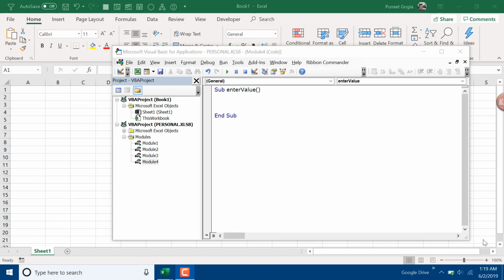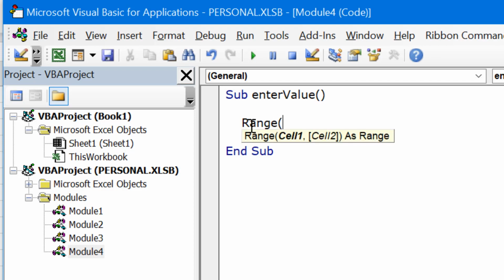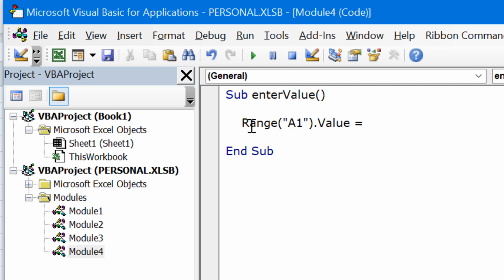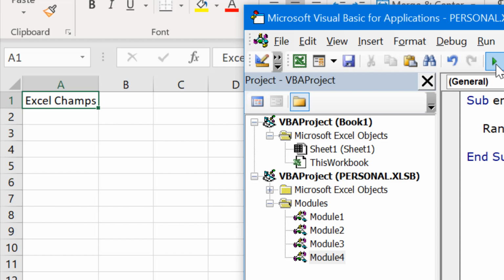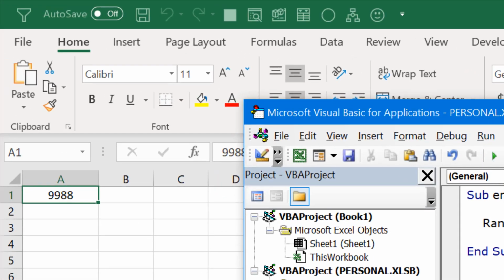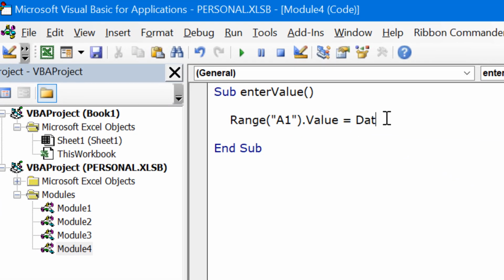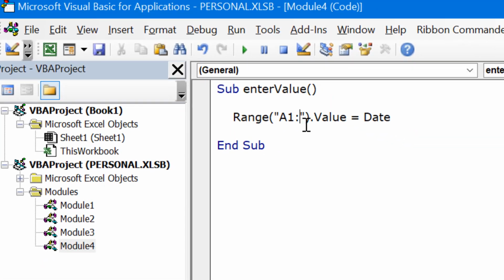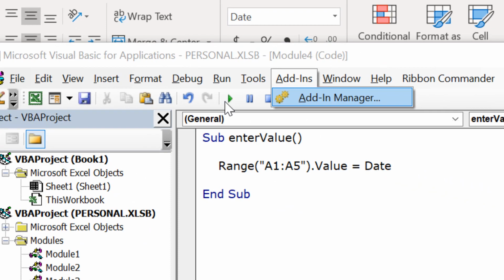How to ENTER VALUE in Cell using [Range.Value Property] in VBA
Top 100 Useful Excel Macro [VBA] Codes Examples

In this video, we’ll talk about RANGE.VALUE Property which you can use enter a value in a Cell.

Let me tell you how to do it.

So let’s say you want to enter a number into the cell A1, so, first of all, you need to specify the range, so the will be Range(“A1”) and the next thing is to enter “.Value” which is the property and when you write “.Value” it tells VBA to access this property.

The next thing is to type the value which you want to enter. Let’s type a text here so “Excel Champs”. If you typing a text you need to wrap it with double quotation marks.

And when you run this it will simply enter the value in the cell A1.

Let type a number. With a number, you don’t need to use double quotation marks, and when you run it simply that number into the cell.

Let me enter something else, let’s enter the current date. For this, you need to use the DATE function here, returns the current date.
When you run it, you will have the current date into the cell A1.

Let’s try a range of cells now. The idea is the same, specify the range use “.Value” and type the Value which you want to enter.